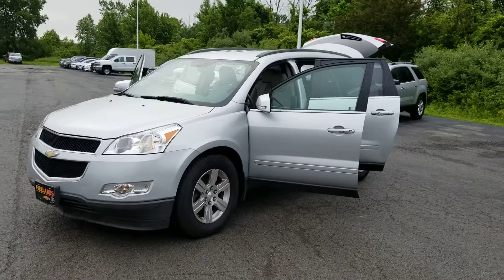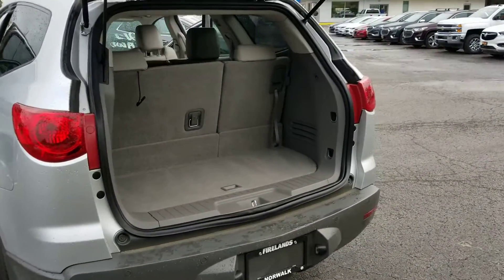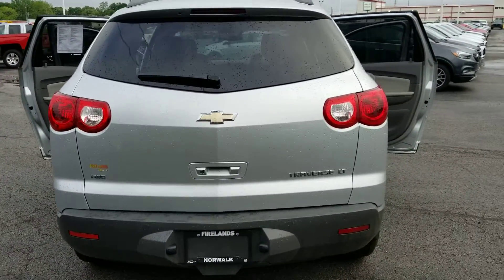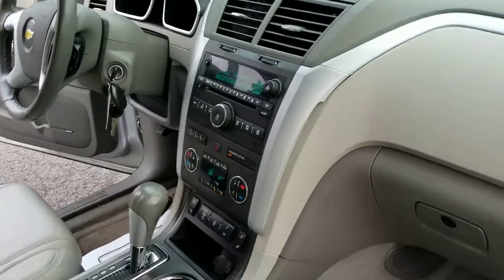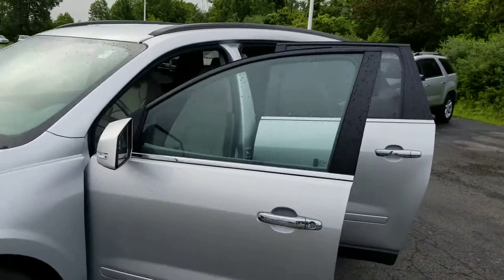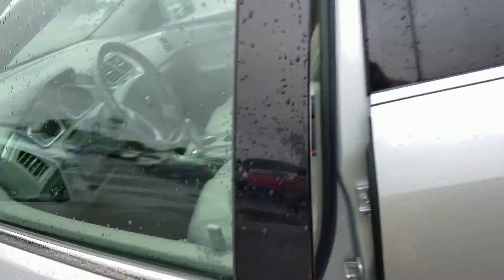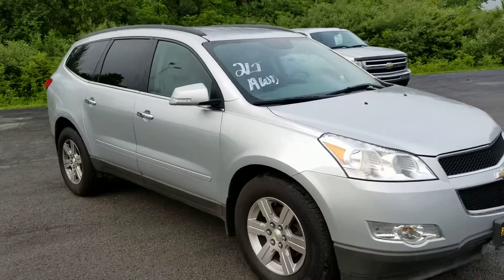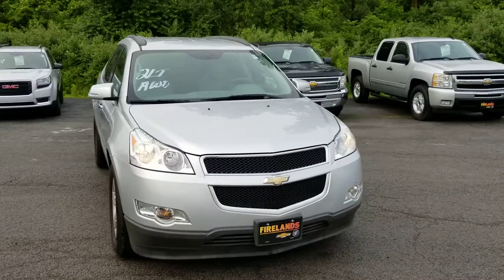Belinda's 2012 AWD Traverse, loaded